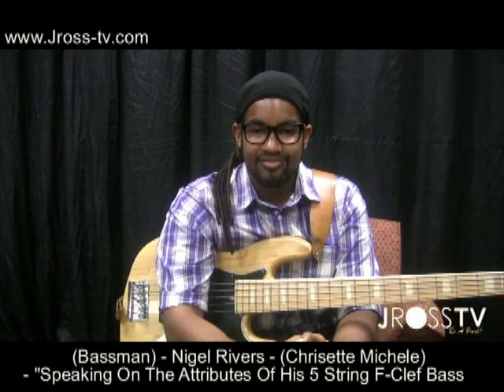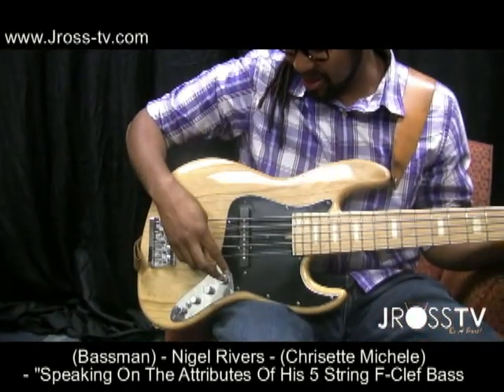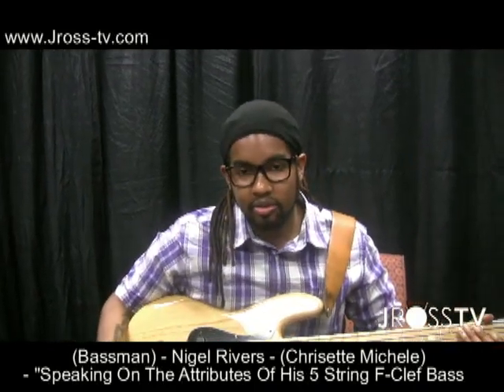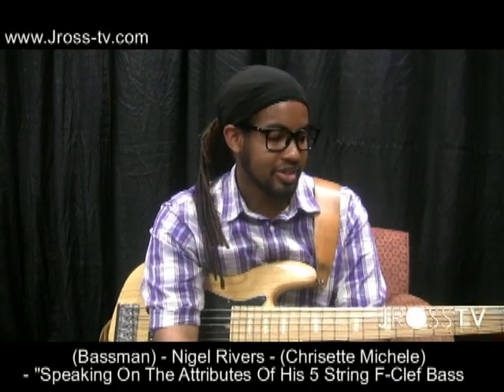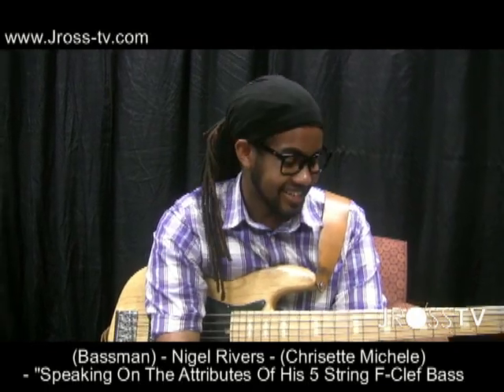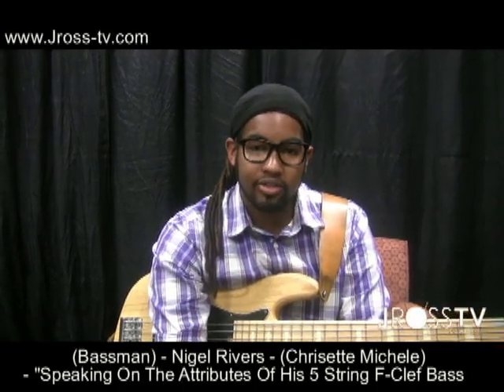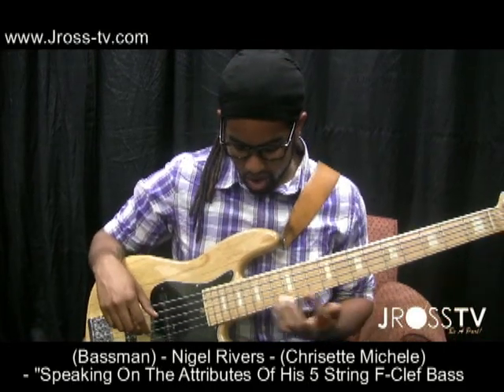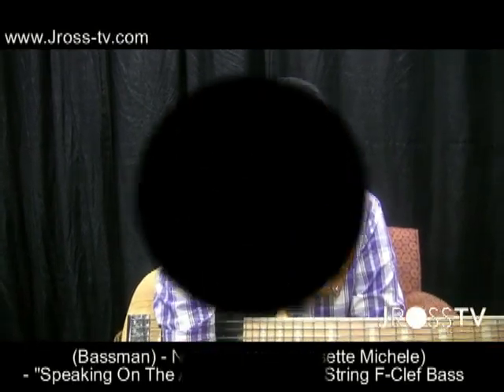James Ross @ Bassist - Nigel Rivers (Chrisette Michele) - "F-Clef Basses"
Chilling backstage with my peeps Bassist Nigel Rivers (Chrisette Michele) in St. Louis for the Mary J. Blige Liberation Tour, speaking on "Why He Prefer F-Clef Basses"